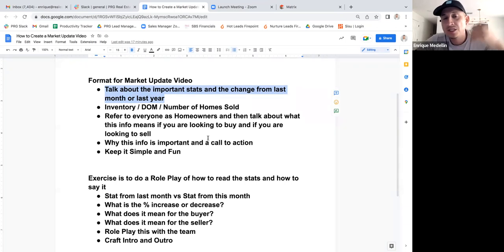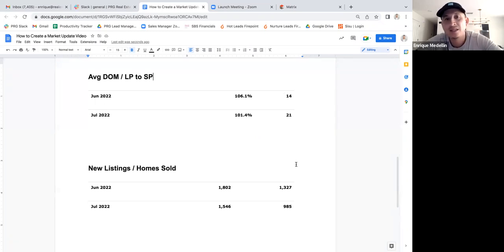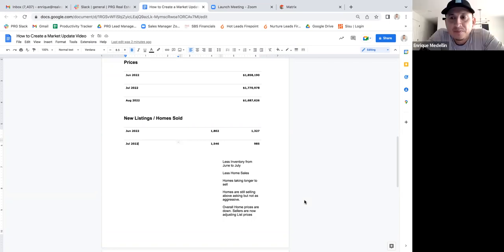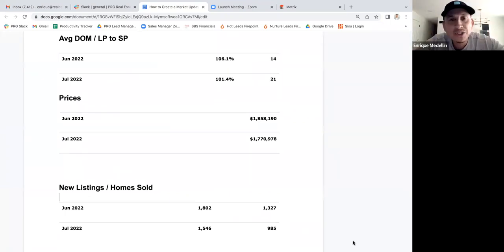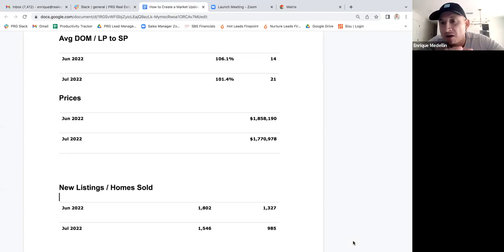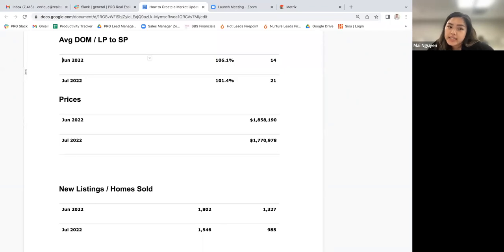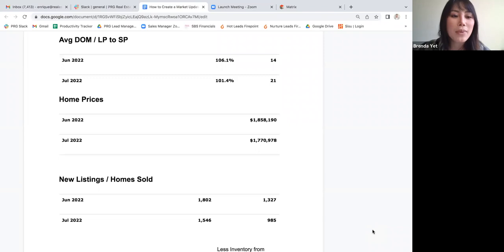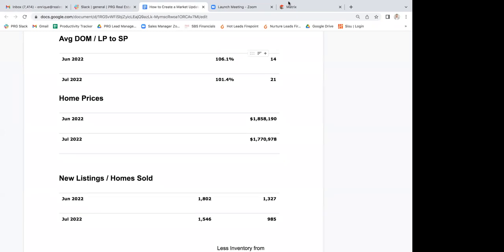How to Create an EFFECTIVE Market Update Video - Level Up Training